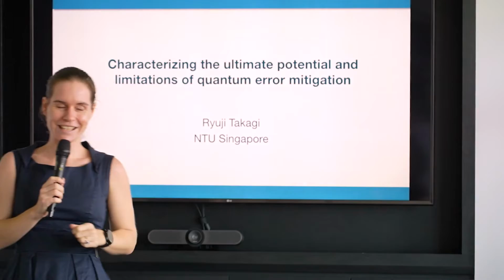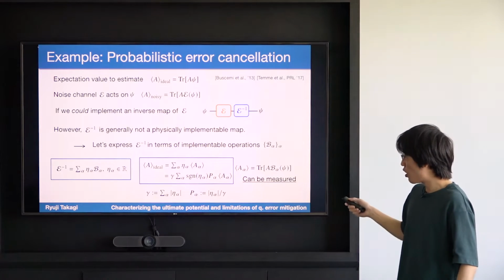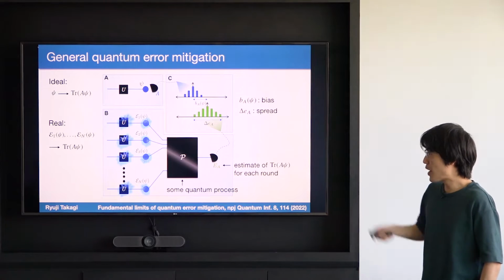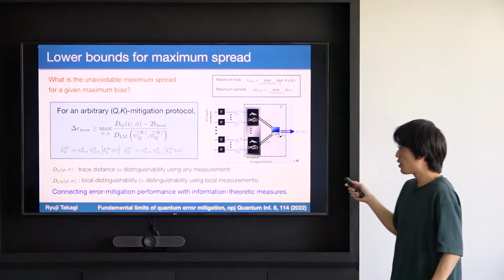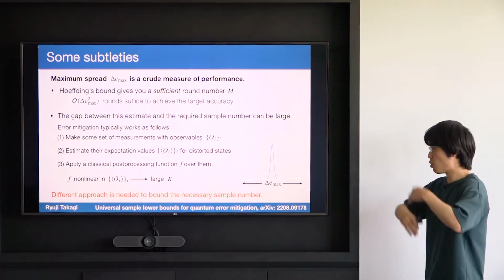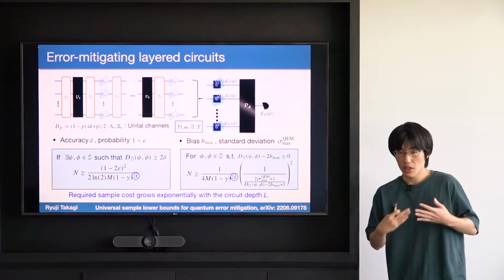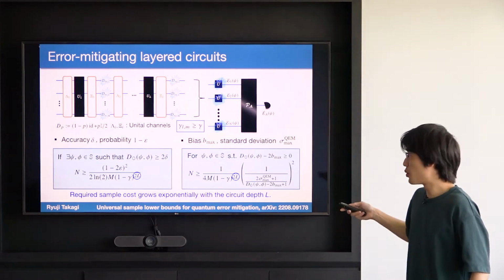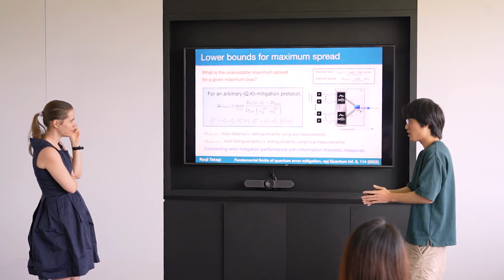Ultimate potential and limitations of quantum error mitigation – Ryuji Takagi – Tech Talks @ Horizon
Tech Talks @ Horizon Quantum Computing are our way to stay up-to-date on the developments in quantum computing from across the research community. We provide the stage and benefit from the exchange of ideas with those who are pushing the technology and the industry further.

For our fifth talk of the series, Dr Ryuji Takagi was invited to talk about an important aspect in the world of quantum computing: characterizing the ultimate potential and limitations of quantum error mitigation.

Dr Ryuji Takagi
Lee Kuan Yew Postdoctoral Research Fellow, Nanyang Technological University

Abstract:
“The inevitable accumulation of errors in near-future quantum devices represents a key obstacle in delivering practical quantum advantages, motivating the development of various quantum error-mitigation methods. Although numerous quantum error-mitigation protocols have been proposed, their general potential and limitations have still been elusive. In particular, to understand the ultimate feasibility of quantum error mitigation, it is crucial to characterize the fundamental sampling cost—how many times an arbitrary mitigation protocol must run a noisy quantum device. Here, we derive universal bounds for the sampling cost that apply to general error-mitigation protocols. We discuss several consequences of our general bounds. We show that a prominent mitigation strategy known as the probabilistic error cancellation method is optimal in terms of a certain figure of merit among a wide class of strategies in mitigating the local dephasing noise. We then show that the number of samples required for general mitigation protocols to mitigate errors in layered circuits must grow exponentially with the circuit depth for various noise models, revealing the fundamental obstacles in showing useful applications of noisy near-term quantum devices.”

[1] R. Takagi, S. Endo, S. Minagawa, M. Gu, "Fundamental limits of quantum error mitigation", npj Quantum Inf. 8, 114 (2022)
[2] R. Takagi, H. Tajima, M. Gu, "Universal sample lower bounds for quantum error mitigation", arXiv:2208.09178